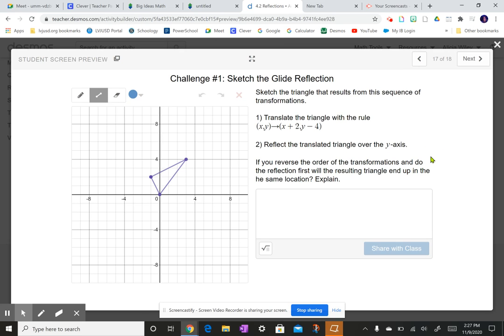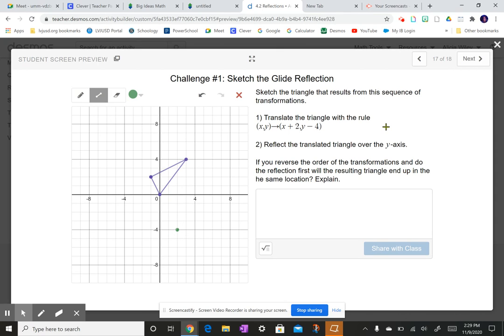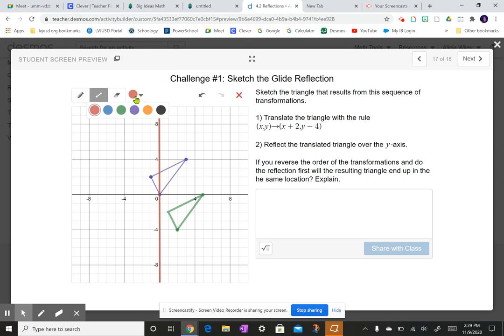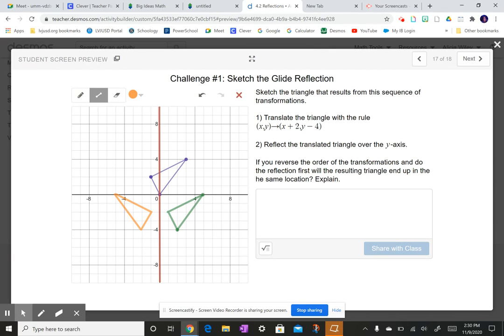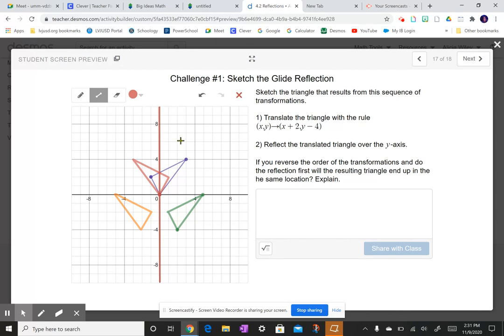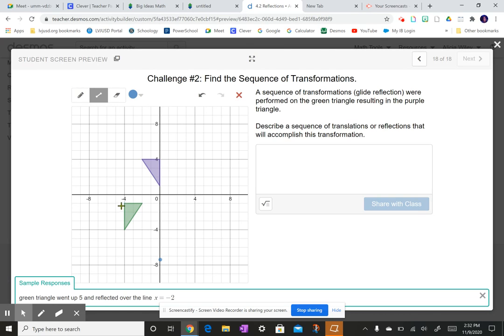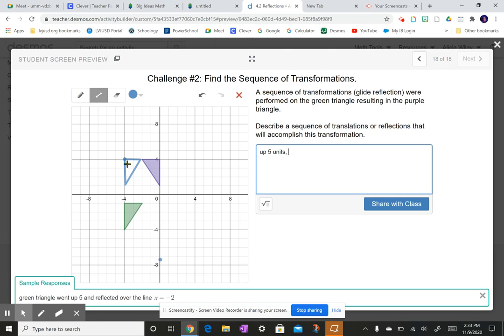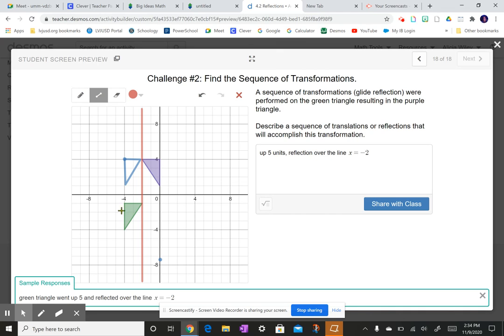4.2 Desmos 17 & 18 Geo